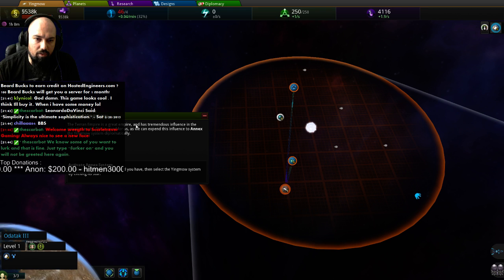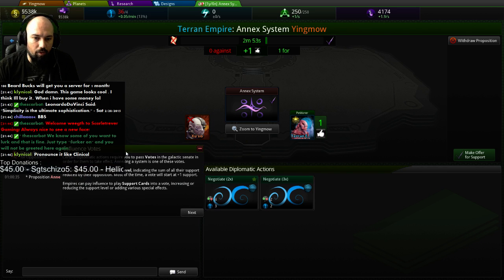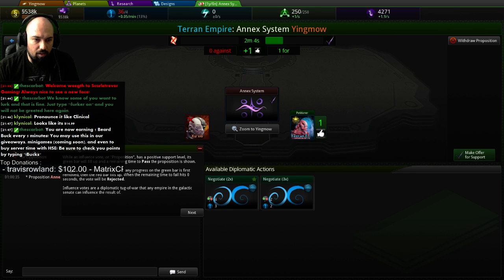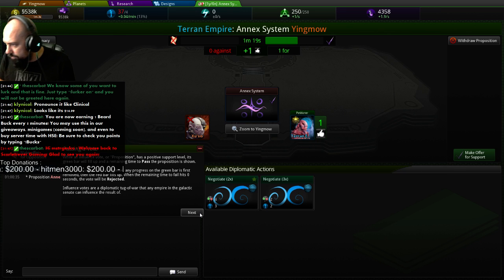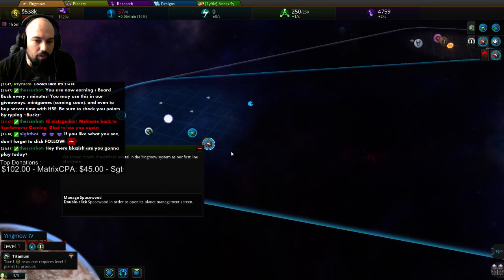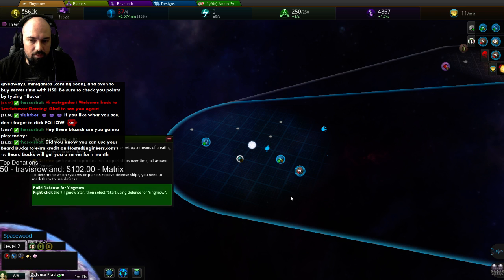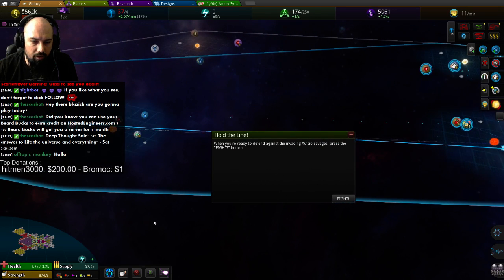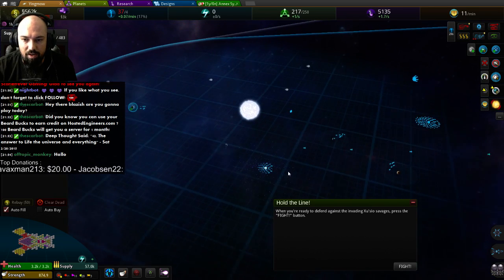Jun 17th 2015 Full Stream (Part 6)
Star Ruler 2 - 1st Play